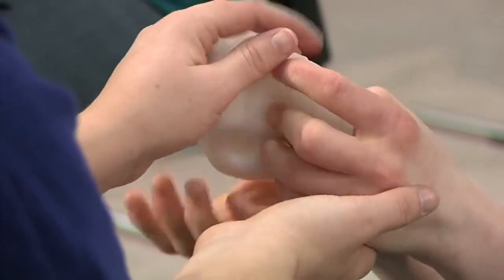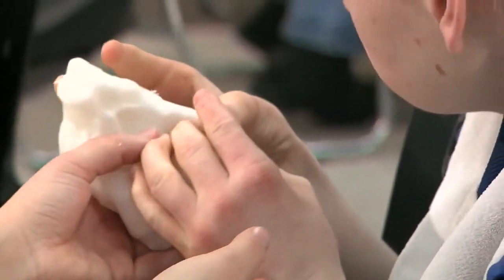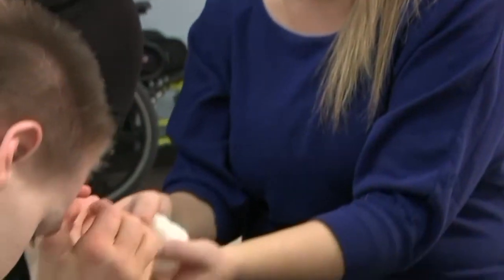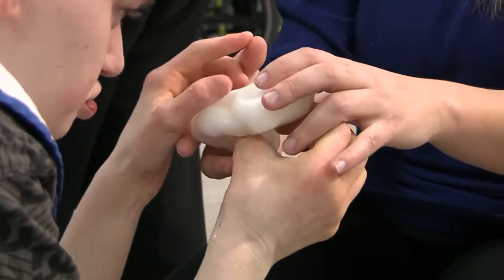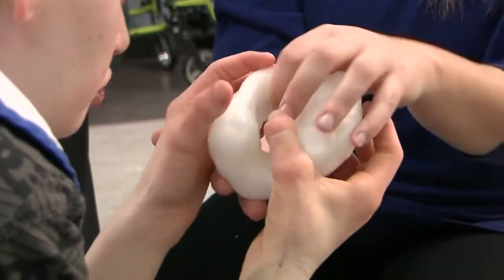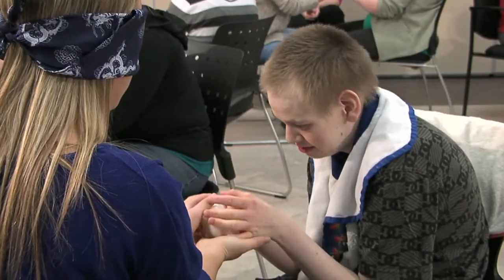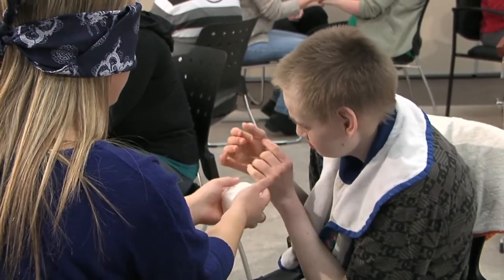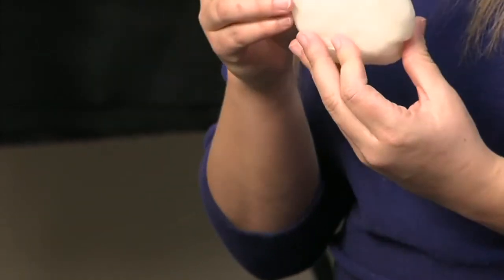HANDSMATTER Shelby Fraser, Intervenor CDBA ONTARIO